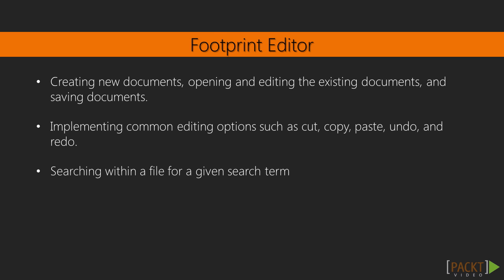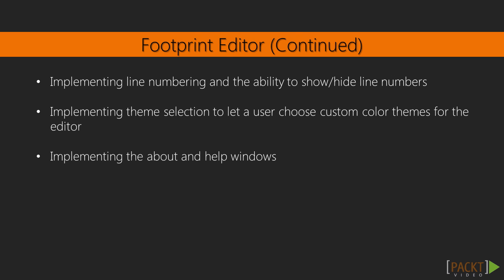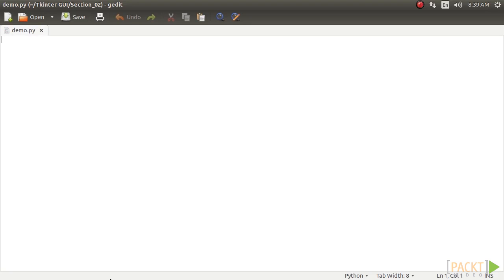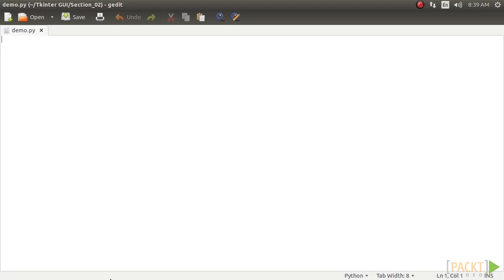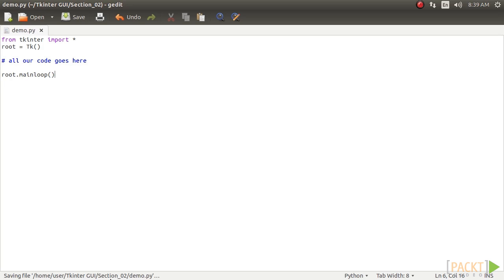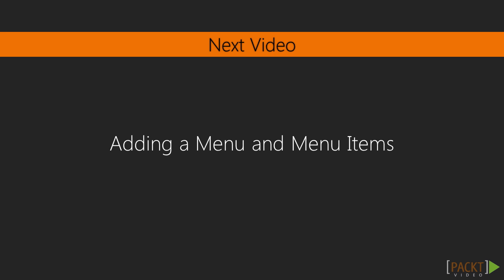64 Setting Up the Editor Skeleton